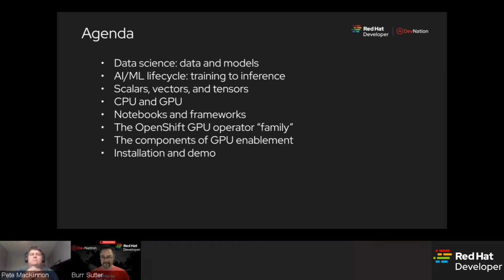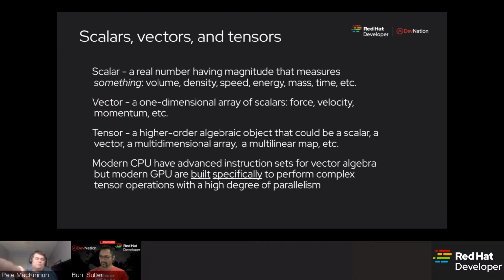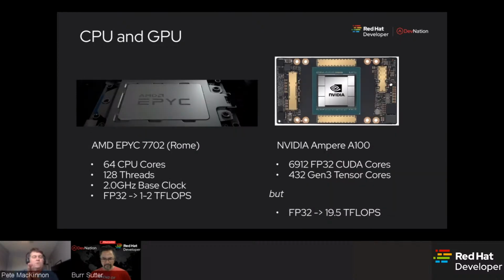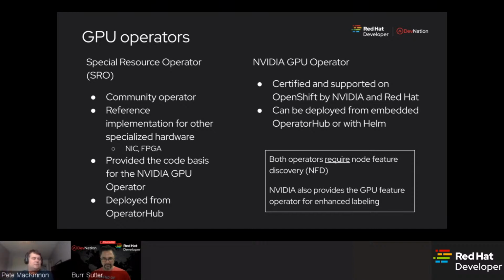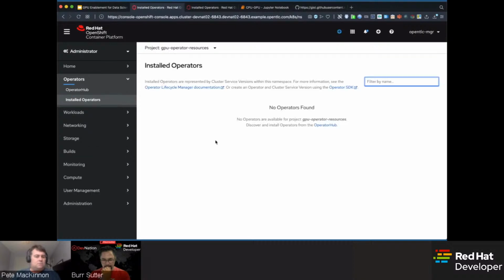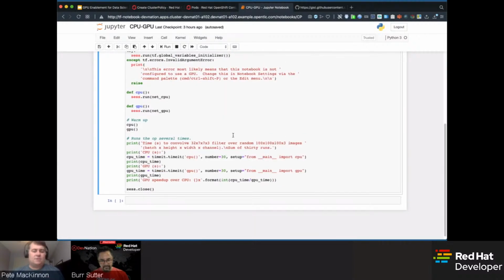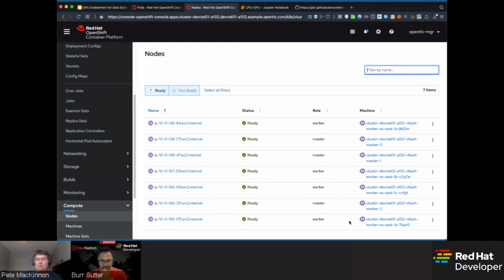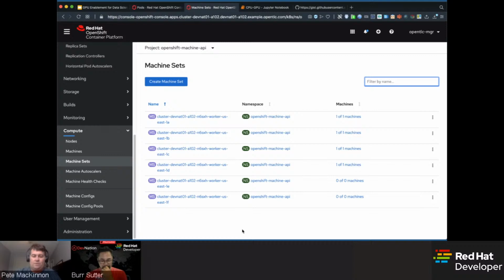GPU enablement for data science on OpenShift | DevNation Tech Talk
Speaker: Pete MacKinnon
Data scientists use Graphics Processing Unit, or GPU, to achieve the highest performance for deep learning training and inference. However, there is complexity to managing those hardware resources efficiently which may be outside the scope of the data scientists’ expertise. OpenShift is the ideal platform for simplifying that complexity by providing powerful abstractions for scalable cloud computing. This session will review the value of GPU in data science, how modern deep learning software frameworks consume GPU resources, and the operator-based architecture that enables GPU in OpenShift today.